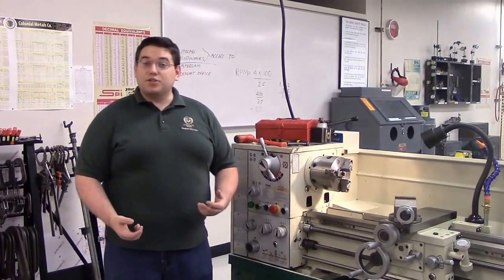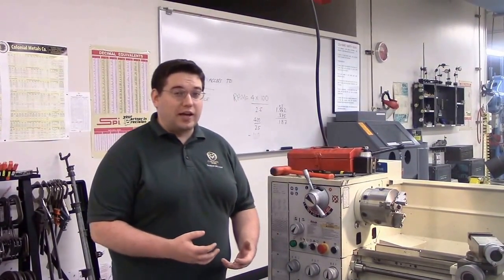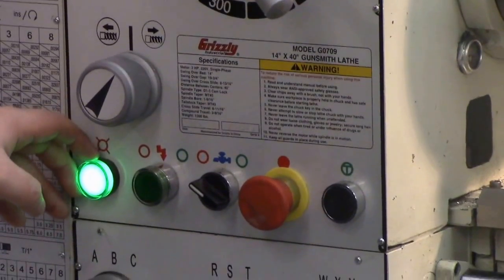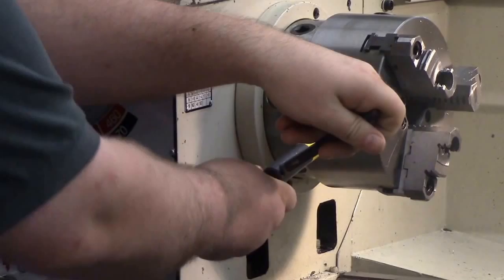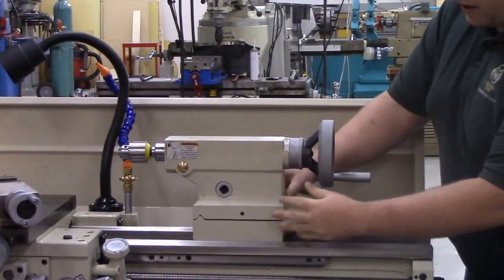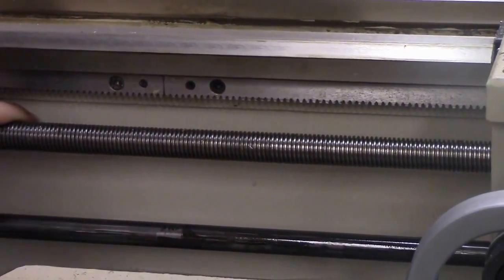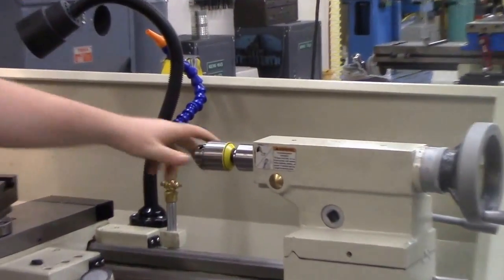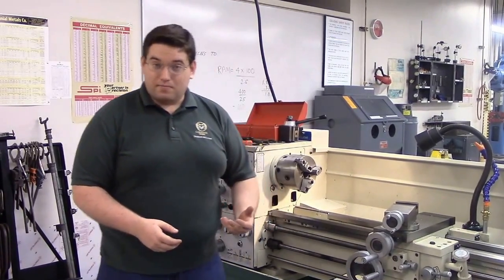Lathe: An Introduction to Safety and Terms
In this video, teacher John Avery introduces students to the basic concepts of the Lathe, with an emphasis on safety and terminology prior to use.